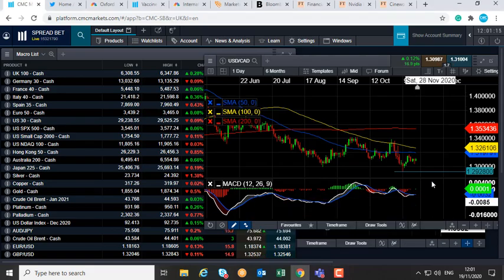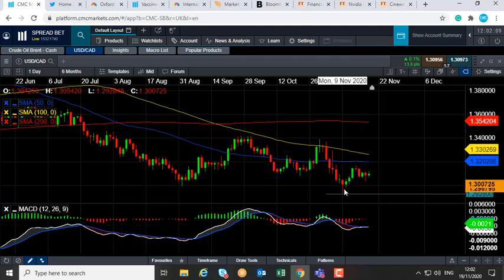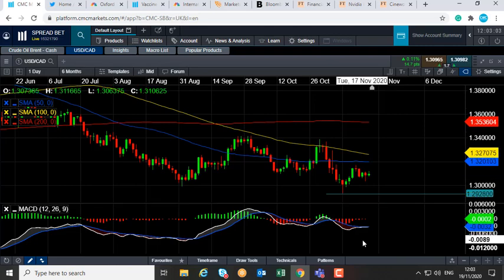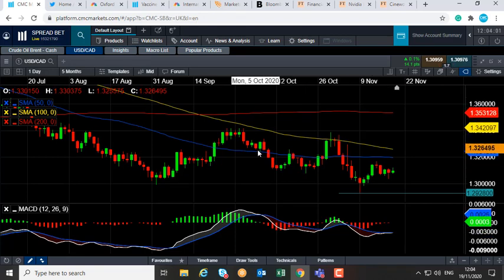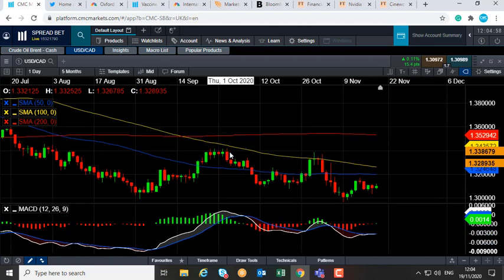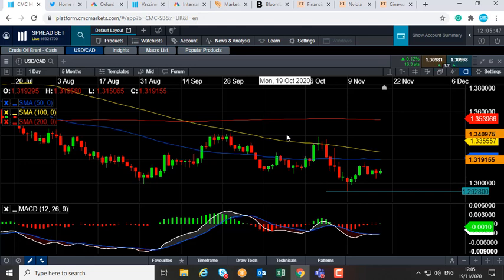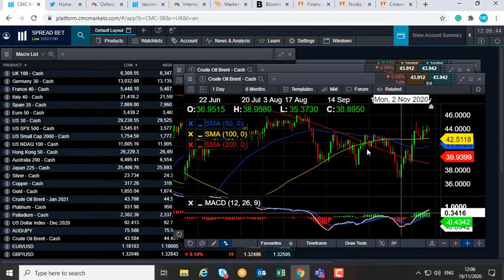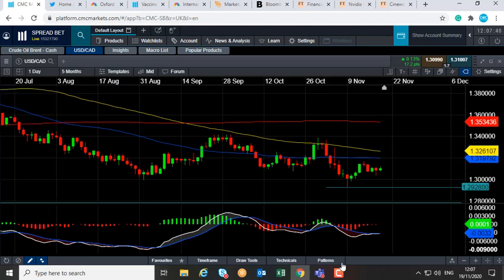Will USD/CAD fall further? – 19 November 2020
David talks about the bearish trend in USD/CAD and discusses the possibility of it targeting 1.2782. Get the latest daily analysis on key markets such as US 30, UK 100, Germany 30, Japan 225, USD/JPY, EUR/USD, GBP/USD, Brent and West Texas Crude Oil and Gold via our CMC TV playlist.